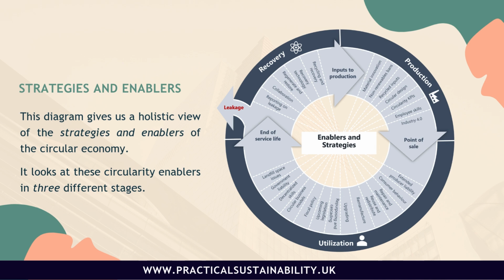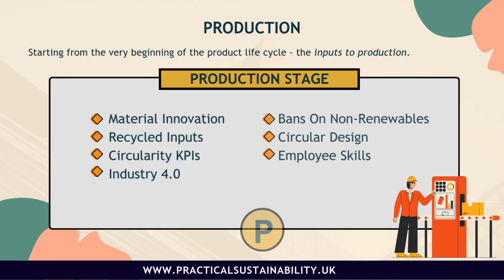THE CIRCULAR ECONOMY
The concept of a circular economy is driven by three critical factors: the scarcity of resources, the diminishing availability of landfill areas, and the pursuit of sustainability.

This video explains what a CIRCULAR ECONOMY MODEL is, HOW it differs from A LINEAR ECONOMY MODEL, and more importantly outlines the STRATEGIES AND ENABLERS that organizations can implement to be more circular.

Interested to know more?

Check out our module dedicated to the STRATEGIES AND ENABLERS of the CIRCULAR ECONOMY that we offer.

If you would like to know more about us, our other modules and frameworks:

X 👉 @PracticalSust 👈